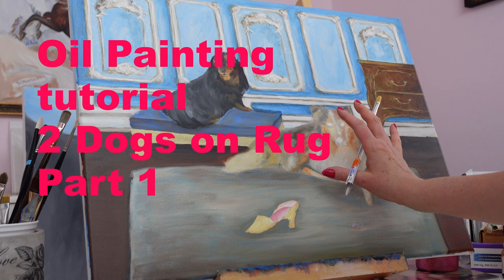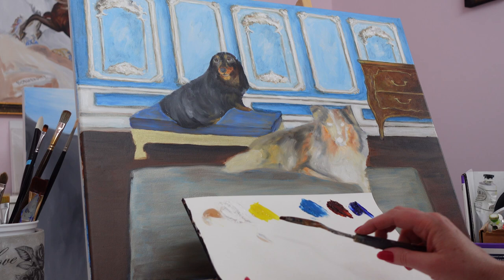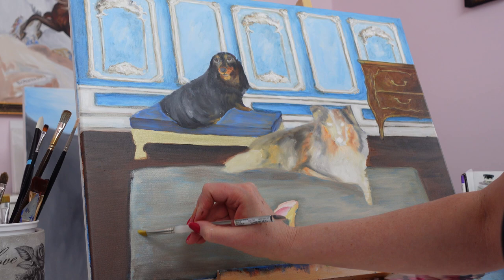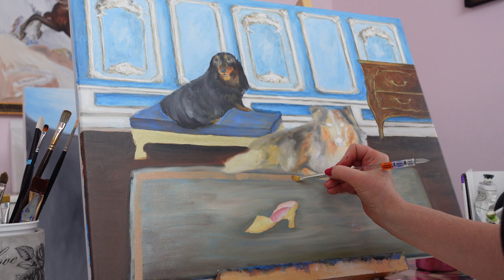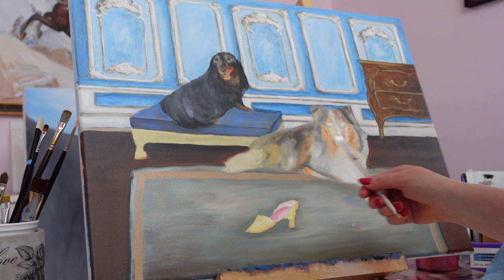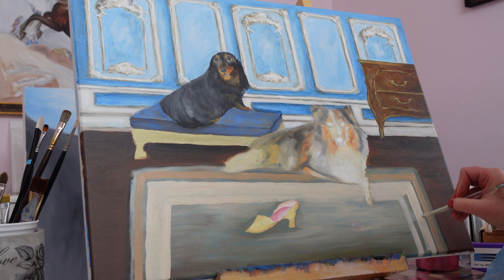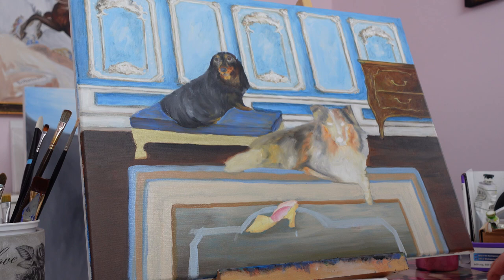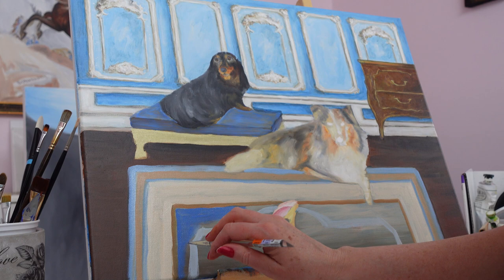Oil Painting Tutorial How to Paint Dogs on Rug Part 1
How to paint dogs: watch me paint in oil as I underpaint a carpet. Multi-part video series of how I paint with oil paints.